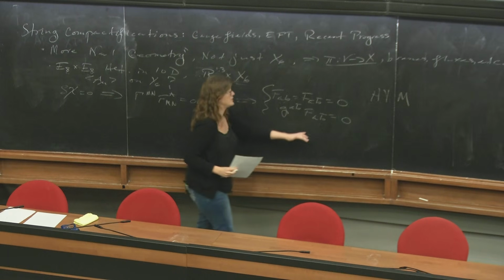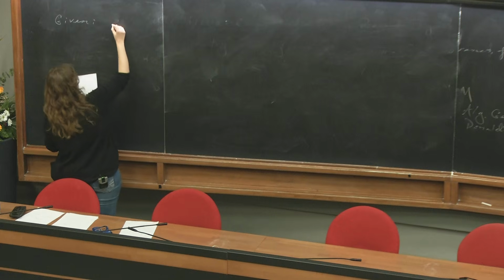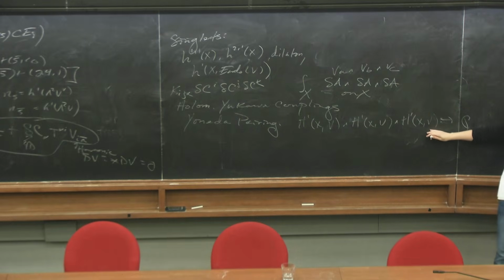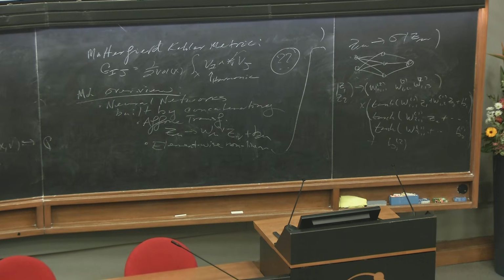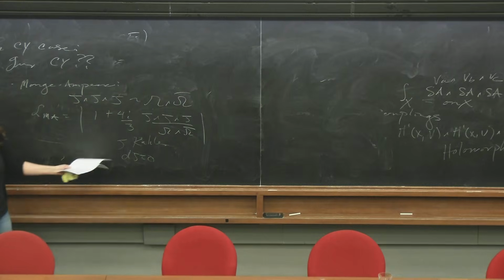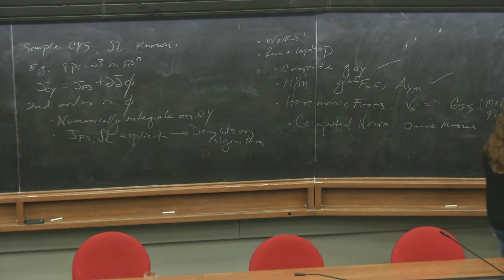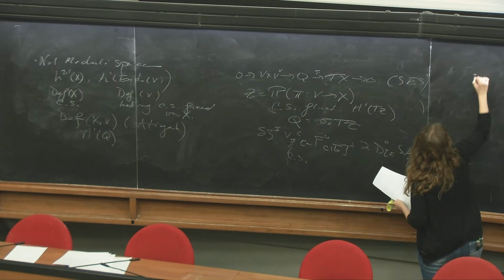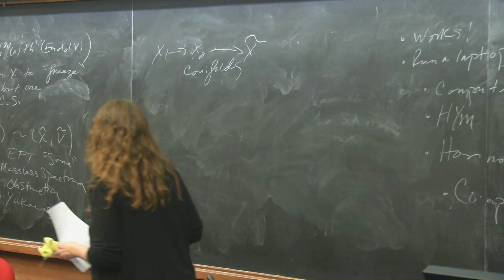String Compactifications: Geometry and Effective Field Theory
Speaker: Lara Anderson (Virginia Tech)